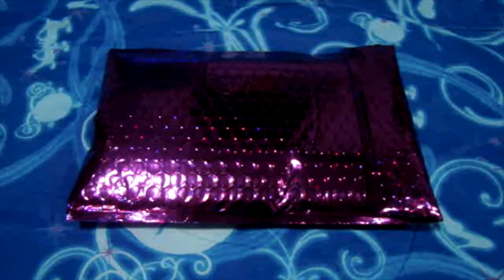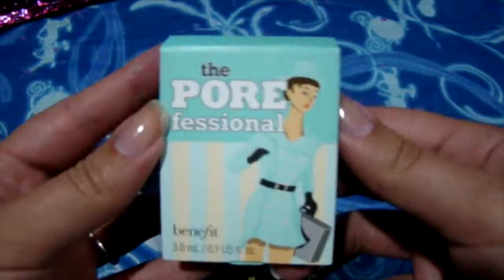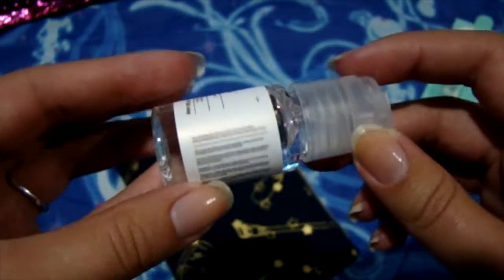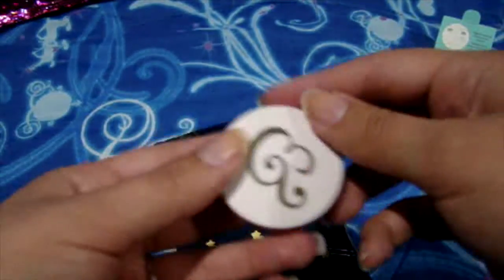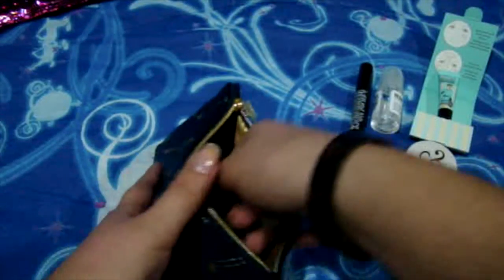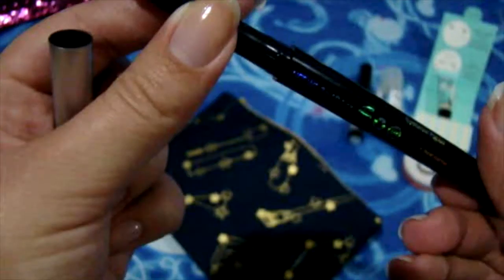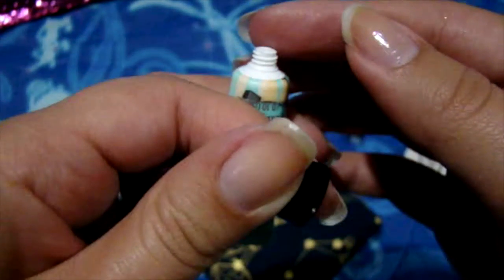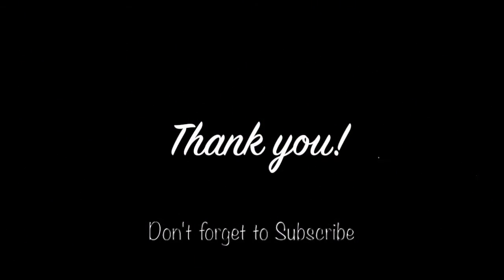Ipsy November First Impression & Swatch || Nails and WarPaint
“Chin Up Princess or the Crown Slips”
↓↓ OPEN HERE FOR MORE STUFF! ↓↓

❤ My First Ipsy GlamBag Unboxing! I’m always happy to receive these, this is my 11th month with them and I love it. I plan on doing these every month I get them; hopefully on the same day I receive them. Maybe in the future there can be first tutorials and reviews after a couple weeks with the products. Gracias!

❤ Products Mentioned:
theBalm Cosmetics Mad Lash Mascara in Black
LAQA & Co. B’lighter in Preacher’s Daughter
Skone Cosmetics Brow Wand Eyebrow Pencil in Chocolate

- Timmo Hendriks - That Happen
- Support Timmo Hendriks: